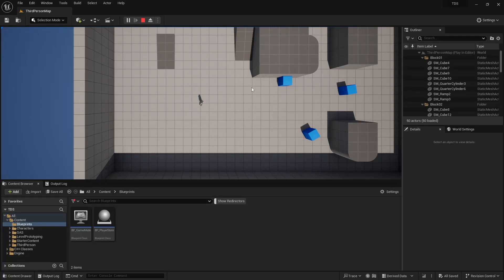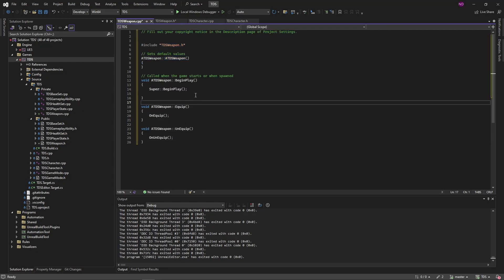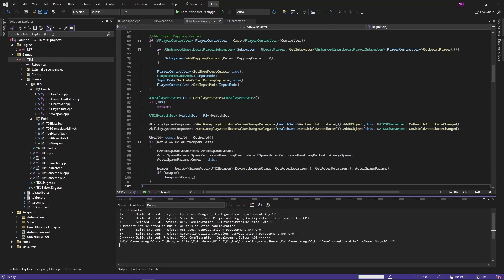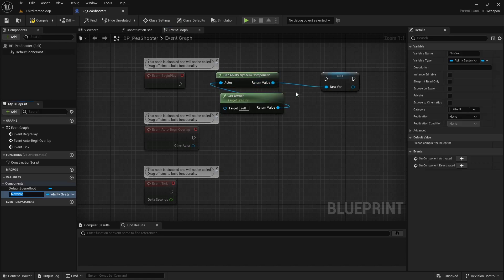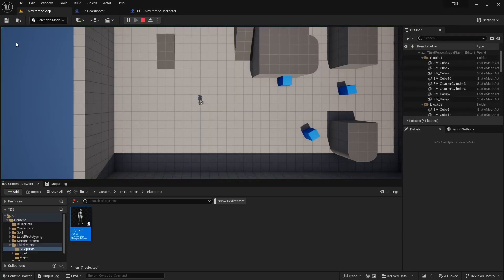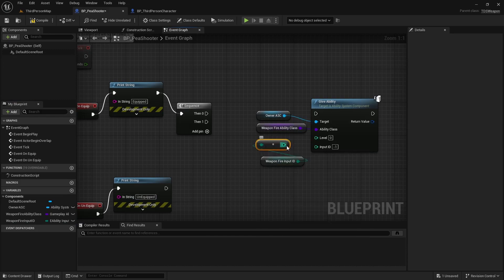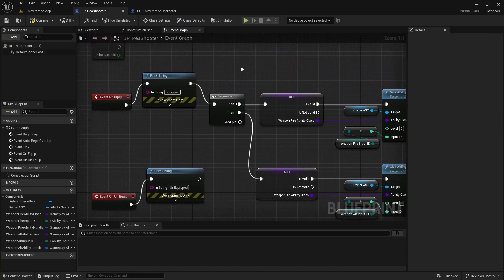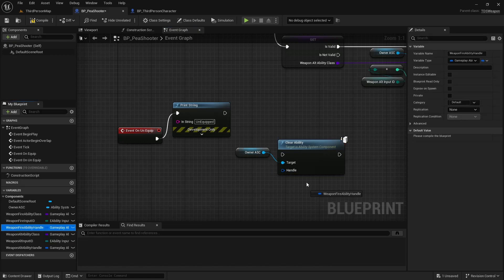08 - Weapons Framework - Let's Make a Top Down Shooter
This Unreal 5.3 Gameplay Ability System video is about creating the framework for how Weapons will be used in this playlist. We start by creating the TDSWeapon Class with Equip/UnEquip functions, which call their Blueprint counterparts. Then we add the Weapon usage, and temporary spawning, to the Character Class. And in the Editor, we build the Equip function that calls Give Ability on the Character's Ability System Component, and the UnEquip function to call Clear Ability.

Chapters
00:00 - Intro
00:10 - Creating the TDSWeapon Class
01:10 - Adding Weapon Usage to the Character Class
02:35 - Building the Pea Shooter Blueprint
04:48 - OnEquip Event and Give Ability
07:50 - UnEquip Event and Clear Ability
10:19 - Outro